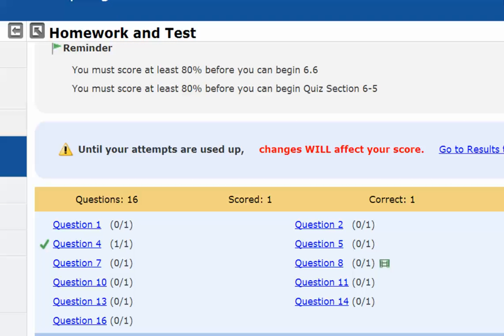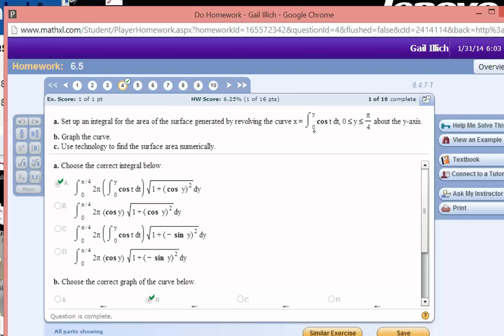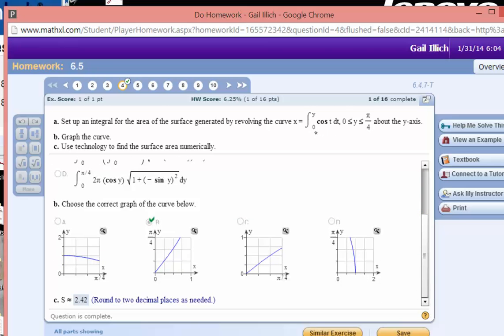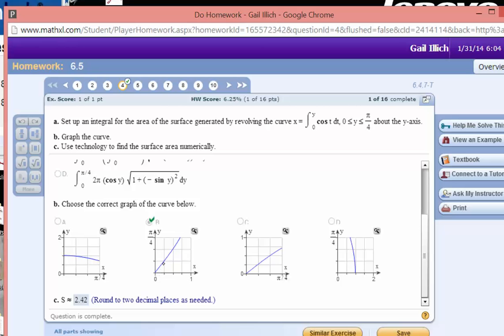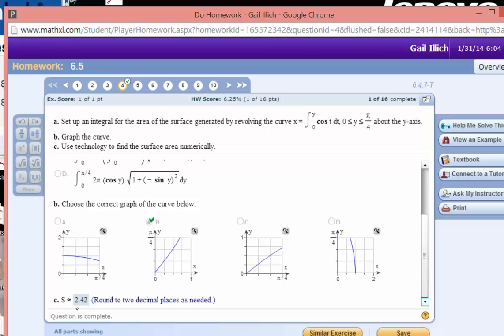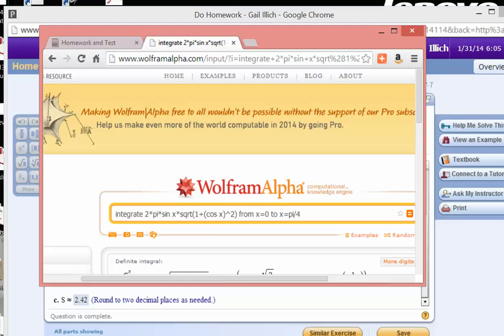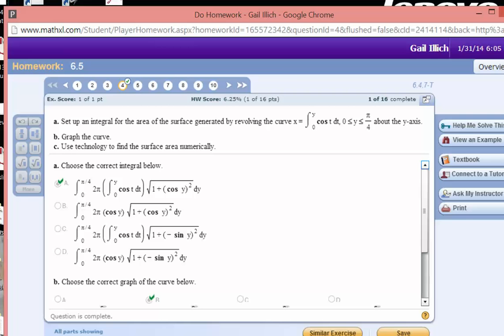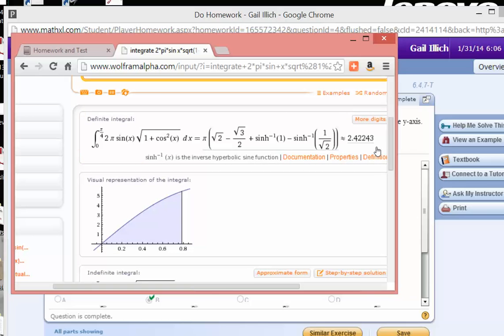2412_6_5_4